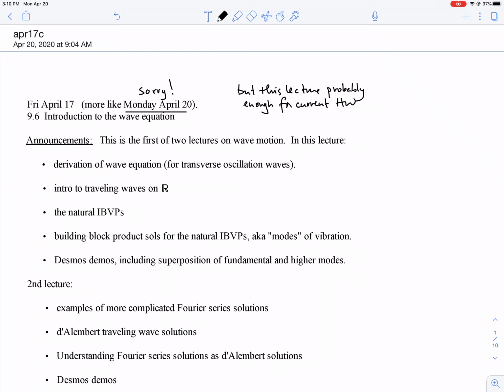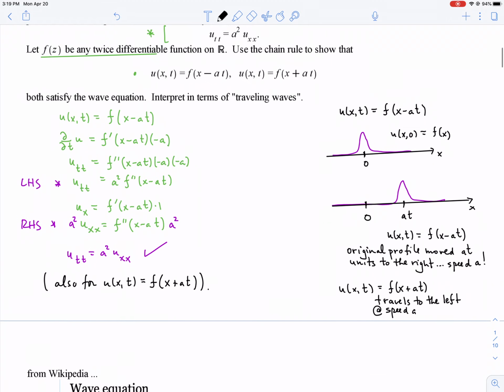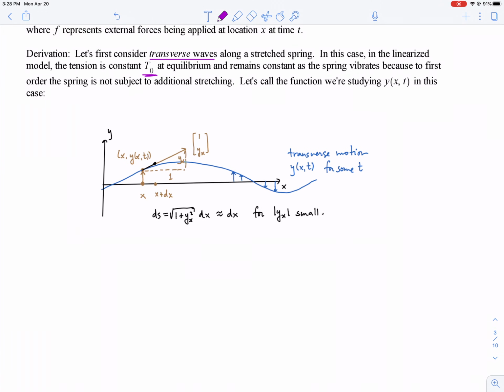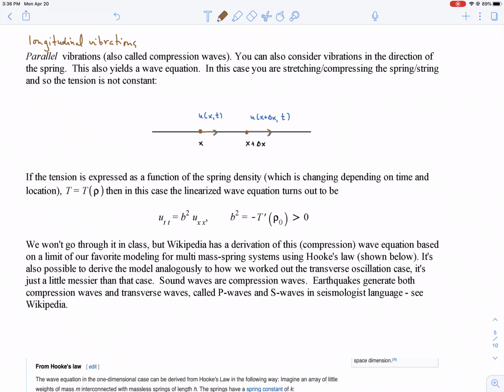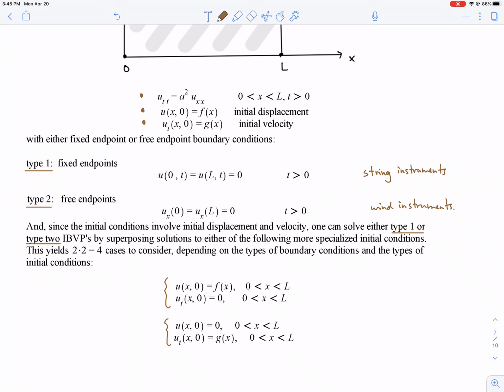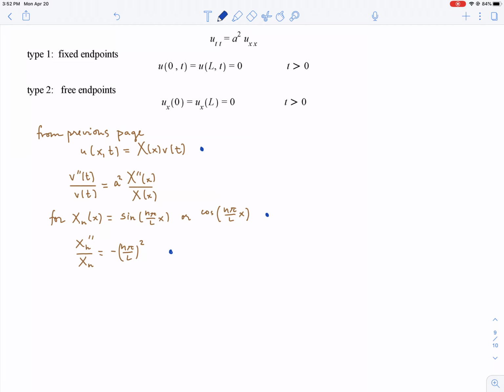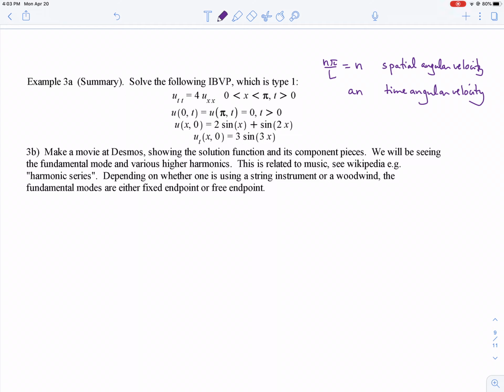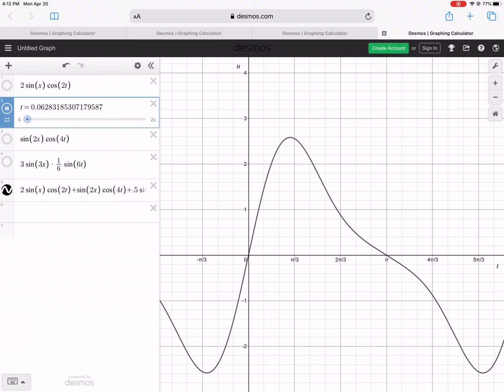Introduction to the wave equation and product solutions for IBVPs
We introduce the one space-variable wave equation (that the second t partial of u(x,t) equals speed squared, time the second x-partial) as a model for transverse spring/string vibrations via Newton's second law. We motivate the discussion by showing that traveling waves f(x-at), f(x+at) solve this linear homogeneous partial differential equation.  We discuss the natural initial boundary value problems which have unique solutions.

As with the heat equation there are building-block product solutions obtained via separation of variables.  These building blocks are characterized as products of sines and cosines in the x-variable, with products of sines and cosines in the t-variable, for which the t-angular velocity is a times the x-angular velocity.  These product solutions are the fundamental modes of vibration.  More complicated motions are superpositions of these vibrations, in analogy to our earlier consideration of vibrating mass-spring systems.

As with the heat equation, one can solve arbitrary type 1 (fixed boundary) problems using odd extensions and sine series for the initial data; or type 2 (free boundary) problems using even extensions and cosine series.  In a summary example we illustrate the method via Desmos, by using initial data representing combinations of just the first three fundamental modes, i.e. with very short Fourier series.  The general case is no more difficult, conceptually.